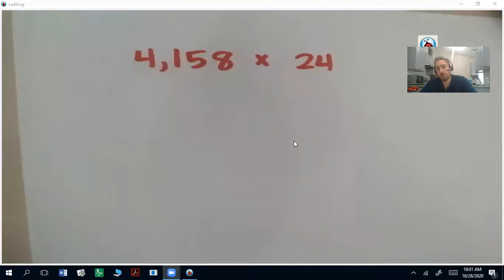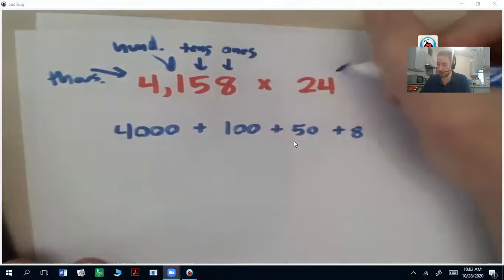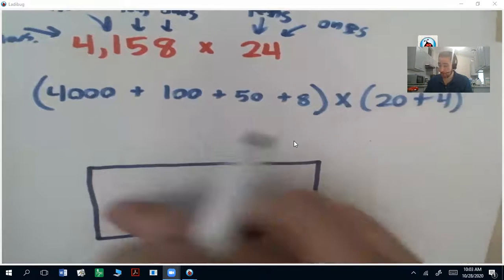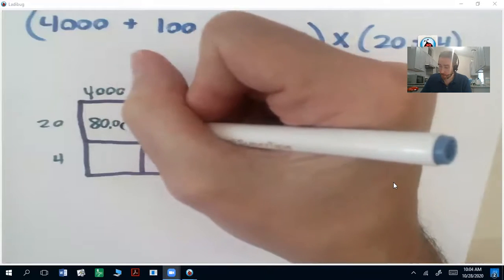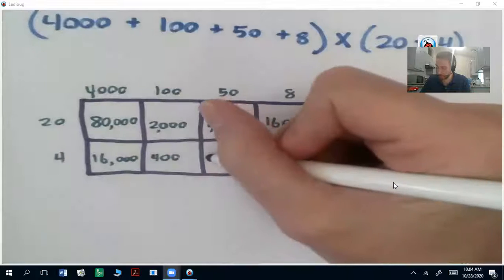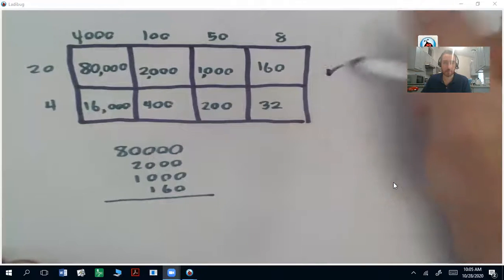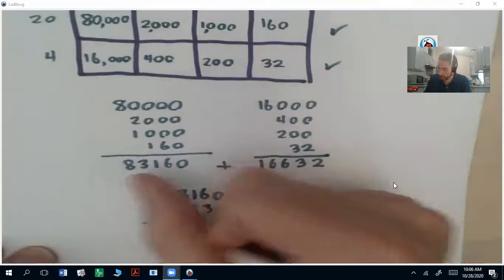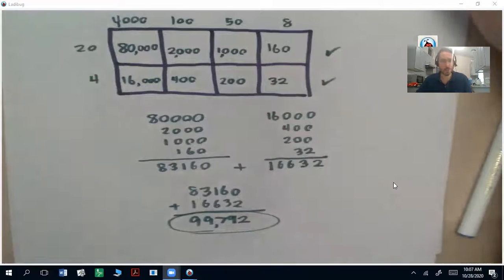Multiplying 4 Digit by 2 digit (for the younger learners!)